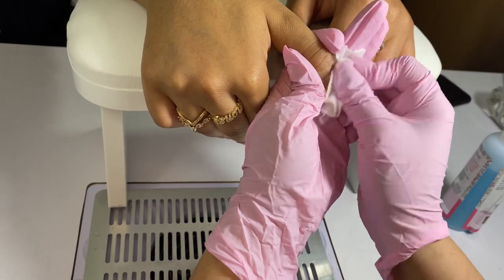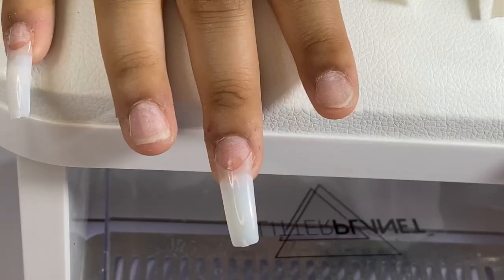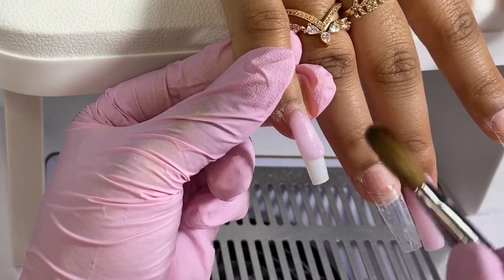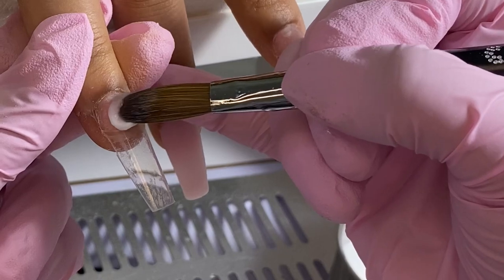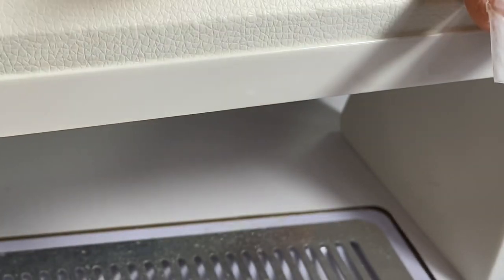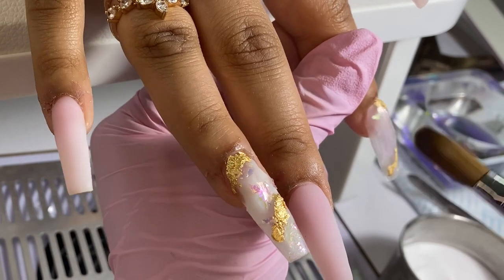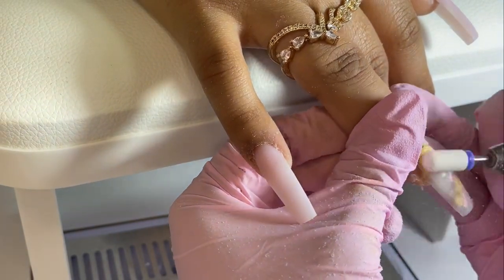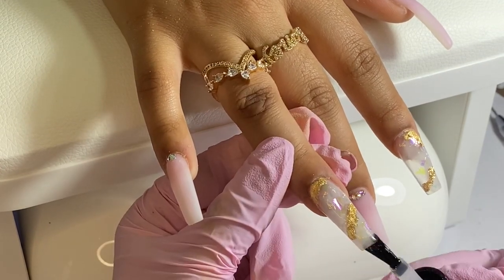How to do a Full Set of Acrylic Nails • Dreamy Marble and Pink Nails • full prep• beginners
Hey everyone thank you for tuning in I hope you enjoy my videos and learn some new skills. Dont forget to add me and also tag me on Instagram if you recreate any of my looks I would love to see them.❤️🙌🏼✨

Stay safe,

Lulu✨

Products used:

Cjp:
Amor
Coconut milk

Glitter Planet
Super gloss
Iridescent Flakes

Gold flakes from my local craft store